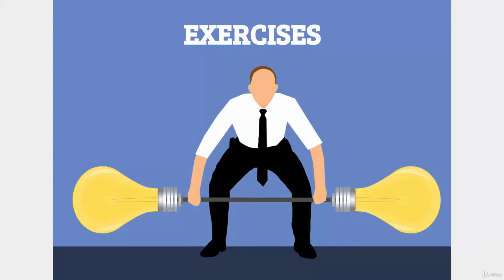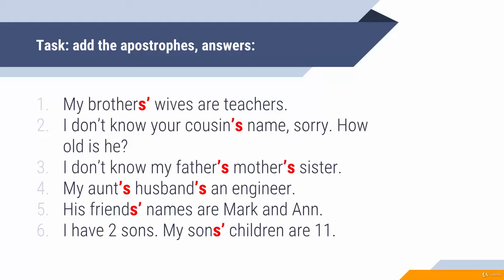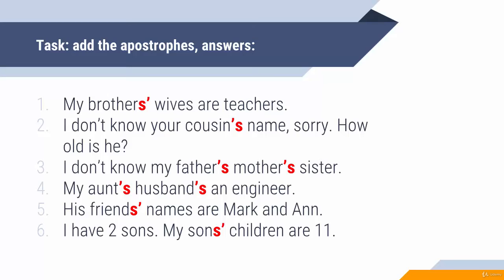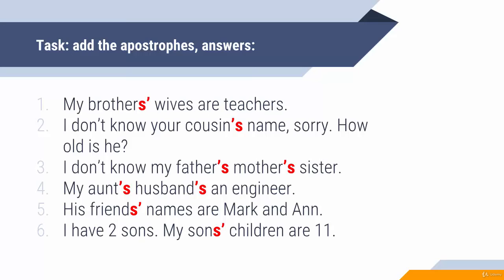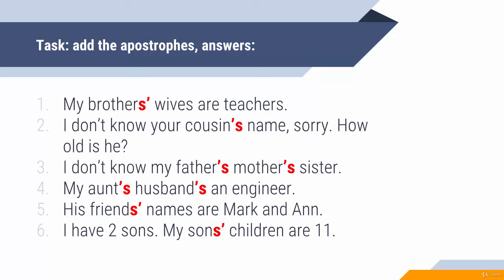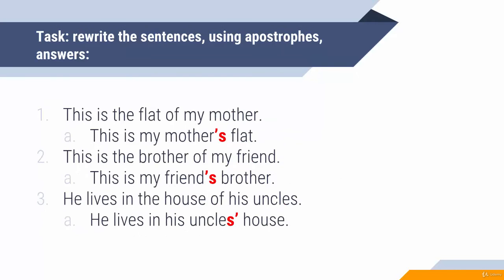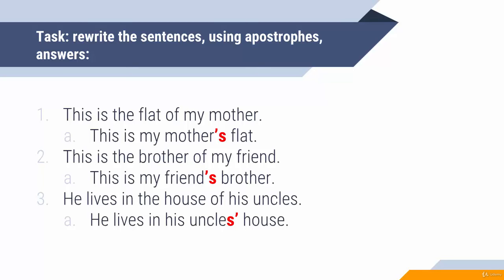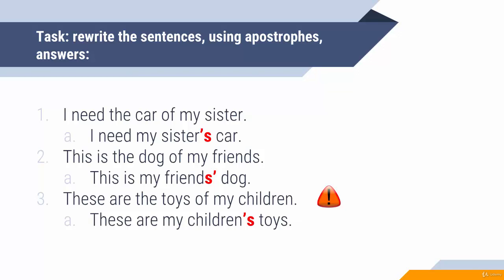35 EXERCISE Whose is this 's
SL ELearning#